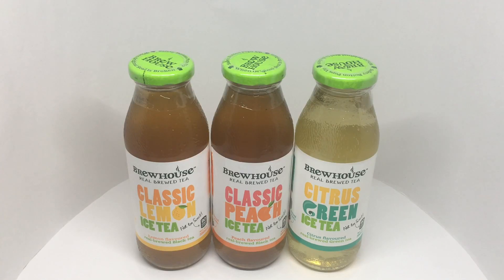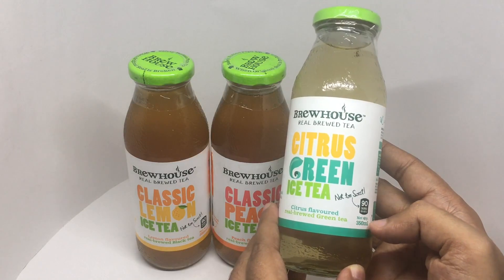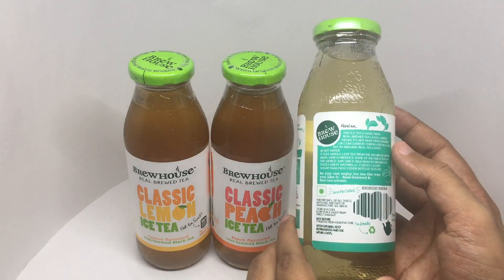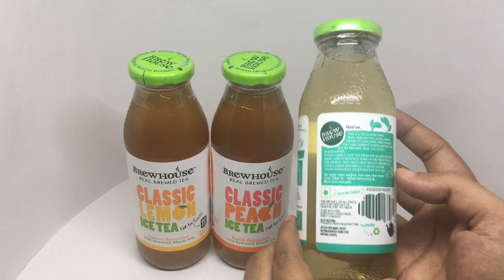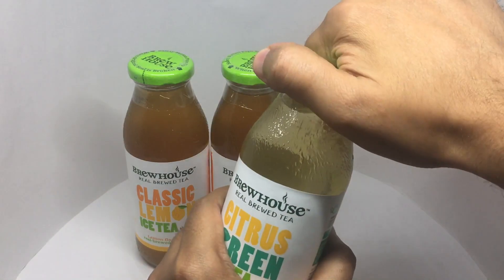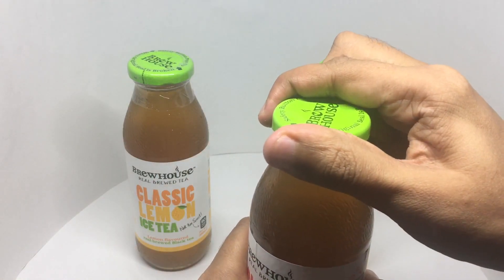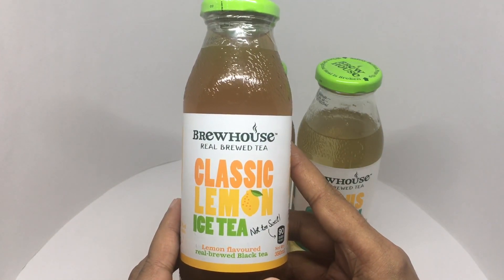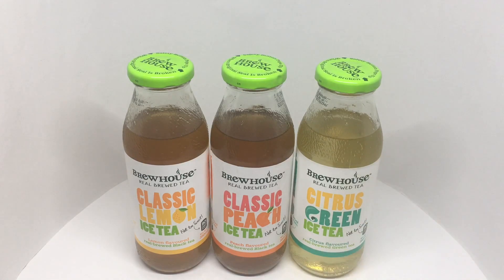Brew House Ice Tea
These Brew House Ice Tea are flavourful and refreshing. It costs ₹60 around 80 cents each.

Bought Brew House Ice Tea from Foodhall Store